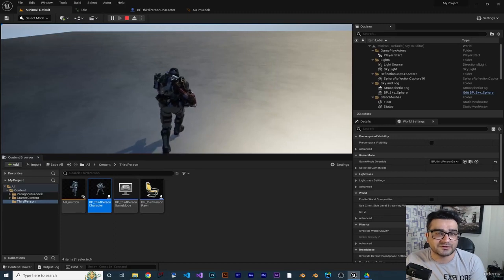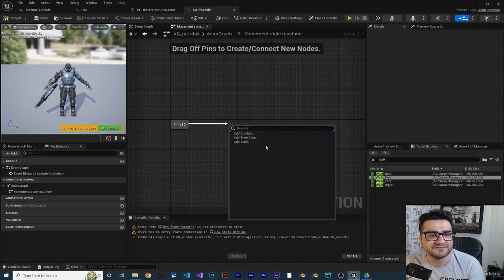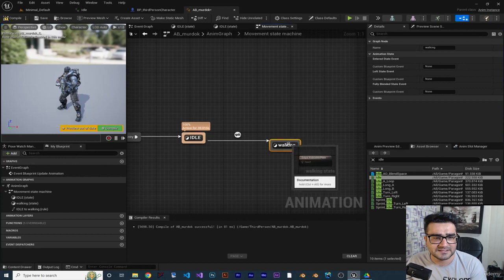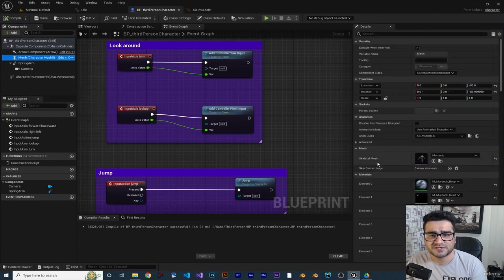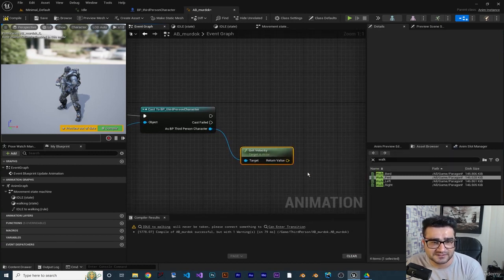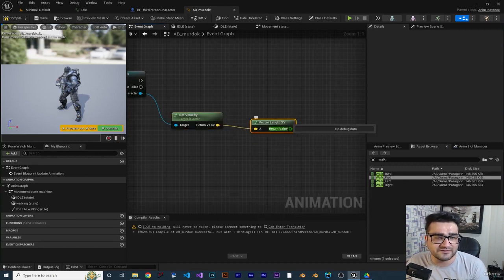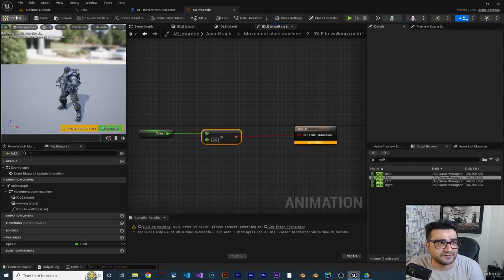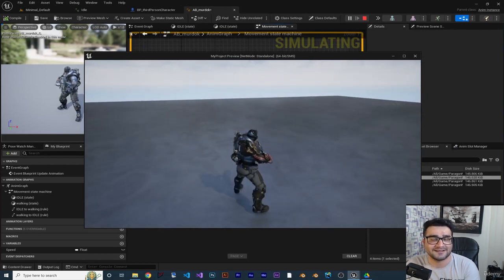4 44 State machine